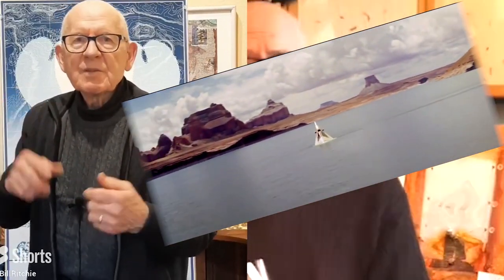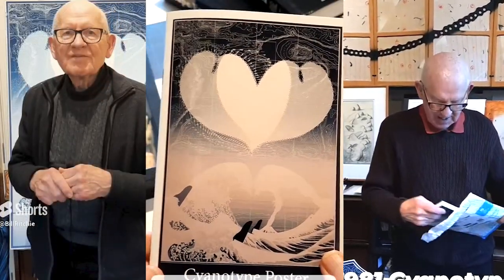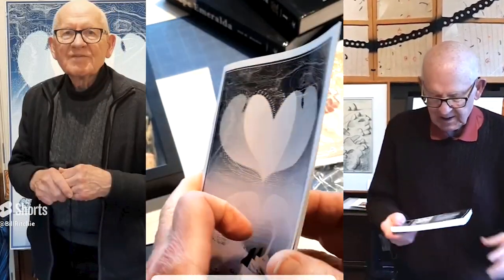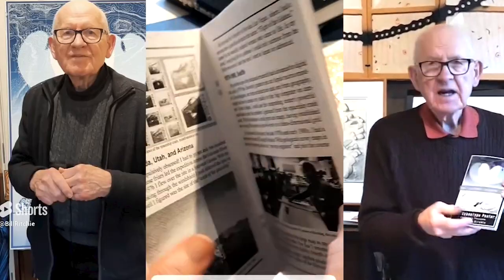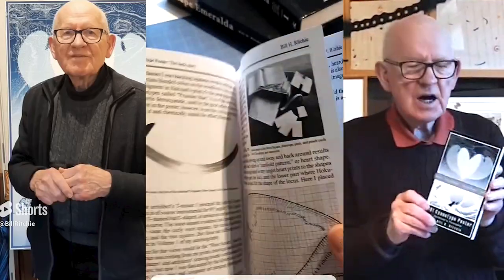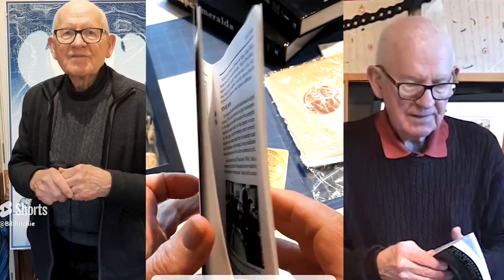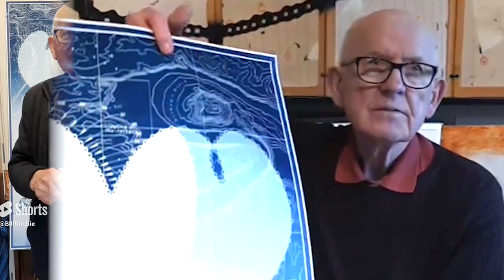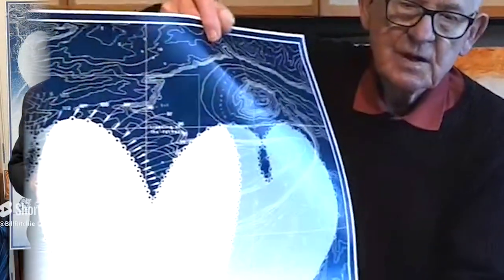1981 Cyanotype Poster Reels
A collage of three 30-second reels Bill Ritchie smashed together for a triple promotion of his book, "1981 Cyanotype Poster: The backstory," about a request to show his poster and tell the story of its genesis.